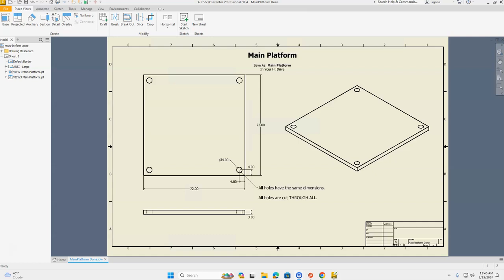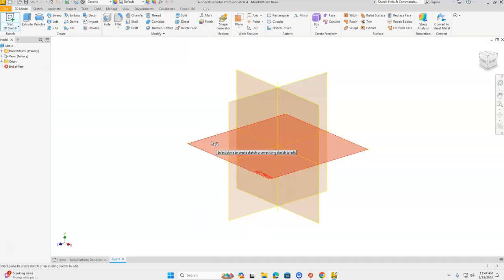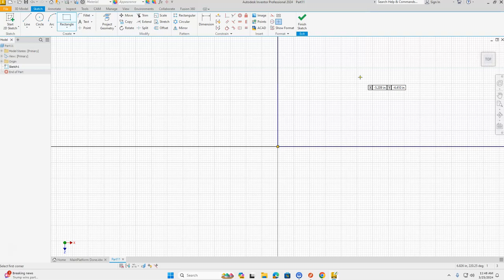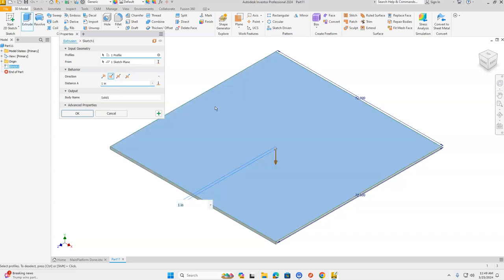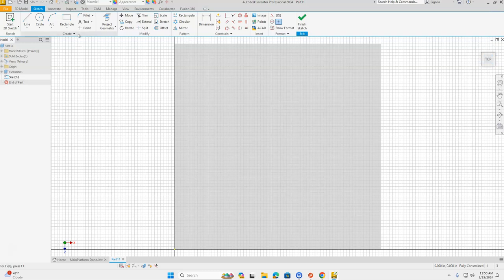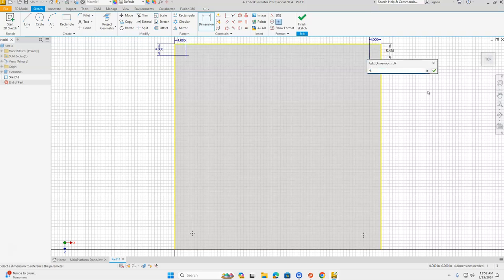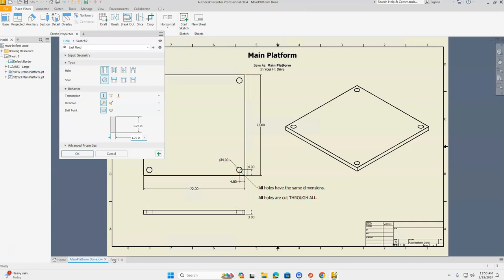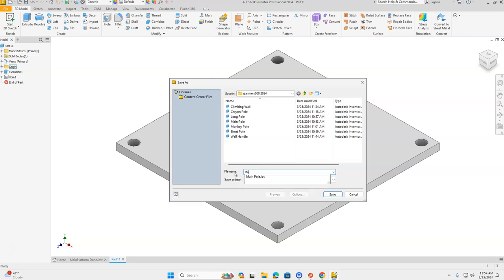Main Platform 24